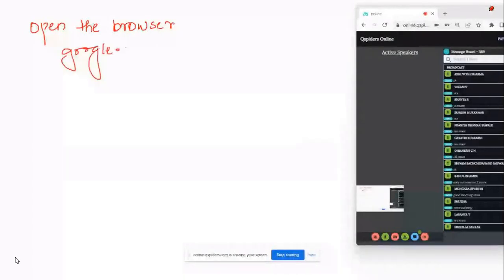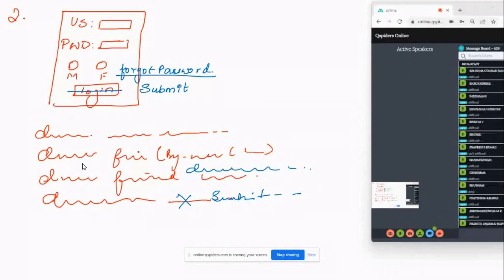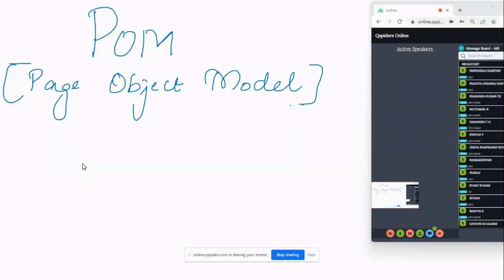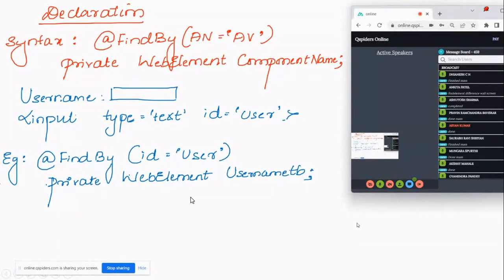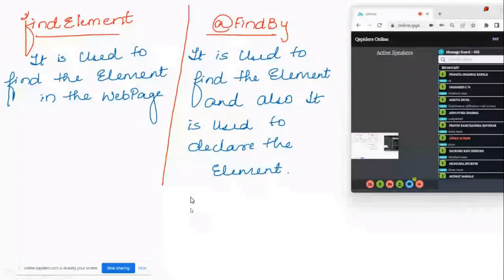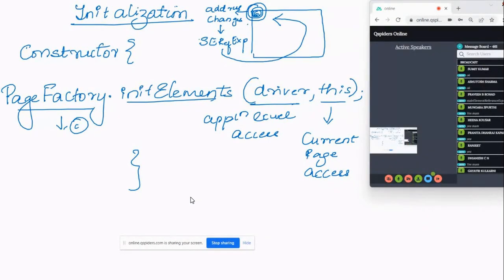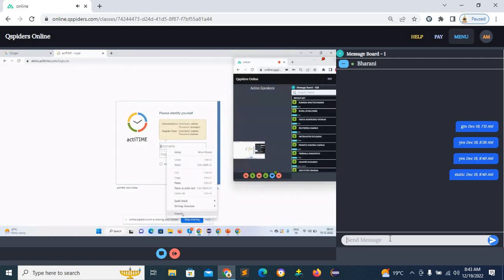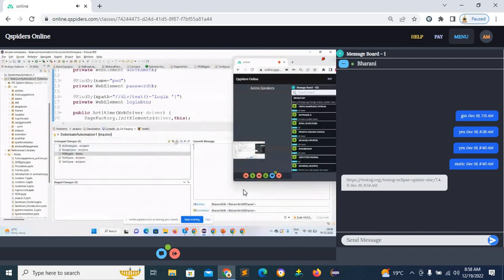chpt3 testng1 12 22 2022 10 33 25 AM